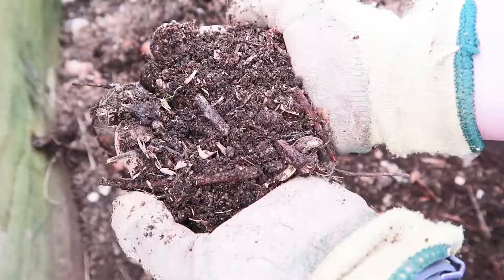How to Make Compost | Jane's Garden Tales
This week Jane's showing us how to make your own compost... the plants will love it! More compost tips below:

1. Keep a small tub in your kitchen to collect used tea bags and potato peelings throughout the day. Tip this directly into your compost heap when it gets full.

 2. Place your compost bin on soil rather than concrete. This will make it easier for worms to come up through the soil and speed up the composting process. You can buy composting worms if you’d like to speed things up even more.

 3. Aim to layer wet items (e.g. fresh grass clippings) with dry items (e.g. shredded cardboard). A 50:50 ratio is ideal, but check your heap periodically and adapt as necessary.

Things to throw in your compost heap:

- Fruit & veg scraps
- Dead flowers and pot plants (not if plant was diseased)
- Coffee grounds, paper filters and tea bags
- Corks (ones made of cork, not plastic!)
- Feathers (from pets or even old pillows etc)
- Clippings from the garden
- Leaves

Things to add in small amounts to avoid suffocating your compost heap:

 - Wood chips or sawdust
 - Freshly cut grass (to add in higher amounts, spread out to dry in the sun first)
- Cardboard & paper
- Ash from a woodburner
- Food scraps, even cooked vegetables

Things to avoid
- Plastic, glass, metal or anything that won’t decompose
- Roots from invasive weeds such as dandelion, nettle, bramble or couch grass
- Diseased plants such as tomato or potato plants that have suffered with blight